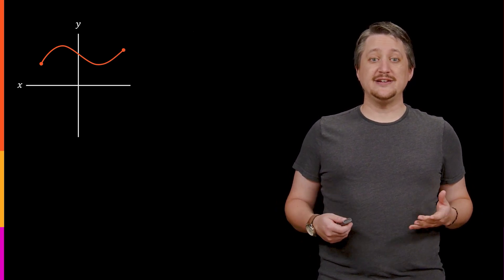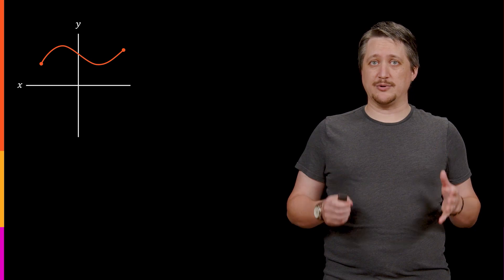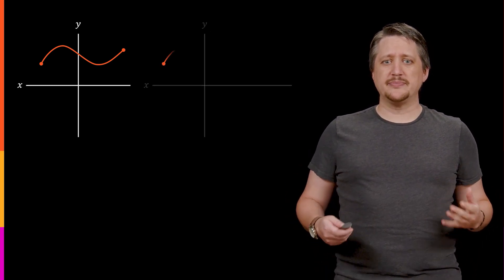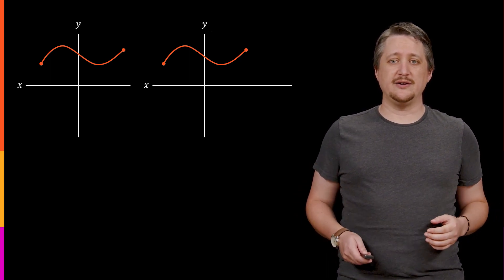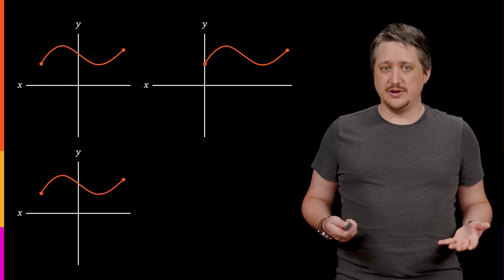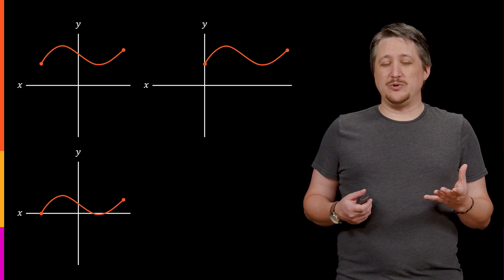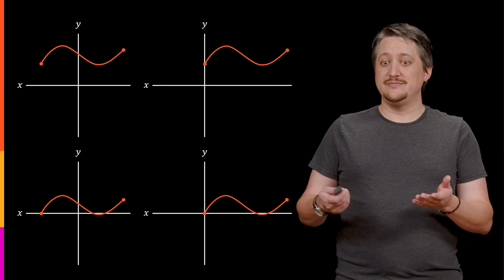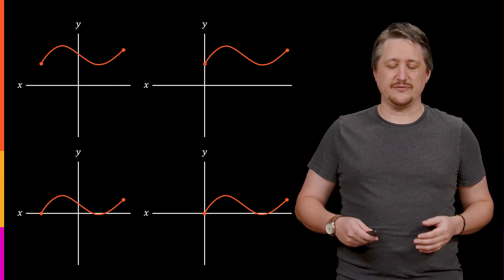Universal Objects and Properties - Concept: Geometric View of Rigid Translations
In this video we discuss rigid translations from a geometric perspective - i.e. what rigid translations "look like".